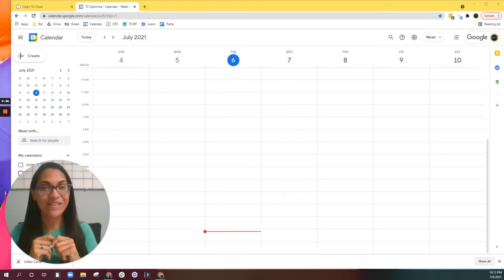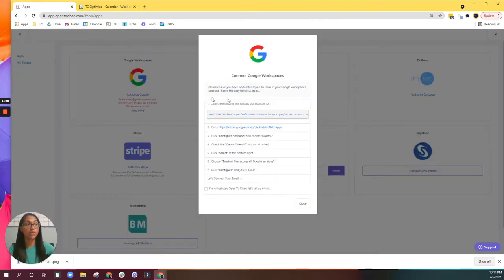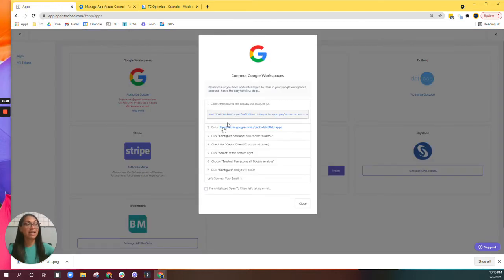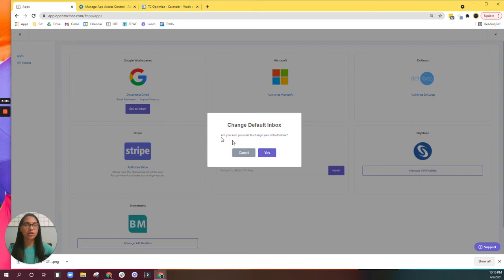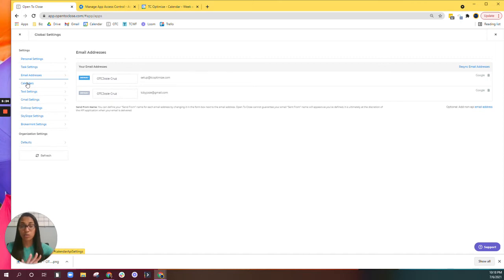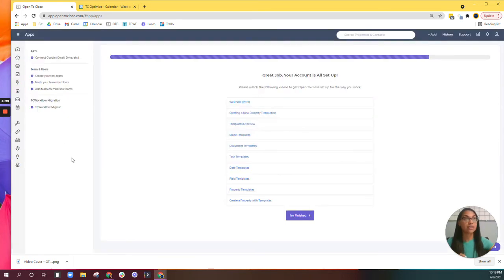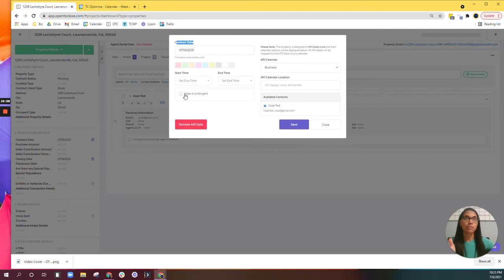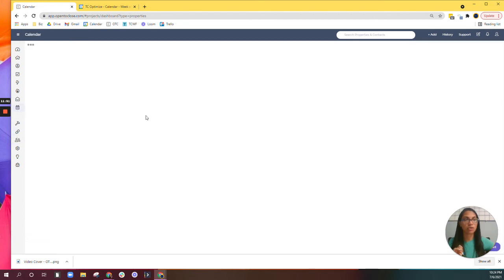Google API & Calendar Sync with Tips & Tricks - Open To Close Software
Open To Close is a MINDBLOWING real estate transaction coordination software that offers features that no other does. for group and 1-on-1 training, as well as complete and partial buildouts!

00:00 - Introduction
01:00 - Steps to Get Your Google Workspace Connected
03:20 - Set Default Email Address
05:30 - Add & Sync Google Calendar to OTC Calendar
07:50 - API Sync/ Add a Date Field to API Calendar
09:30 - Calendar Invite
14:40 - Resync Google Calendars